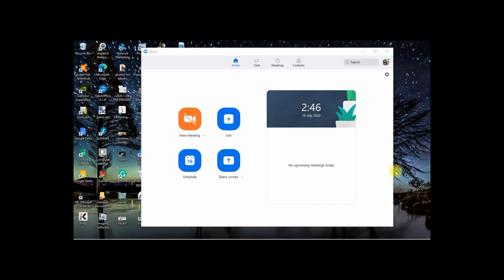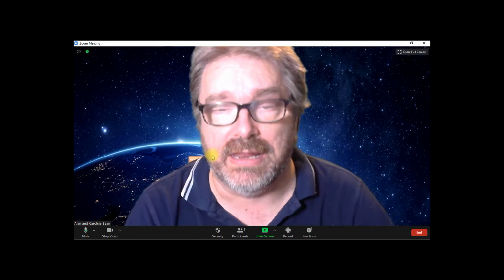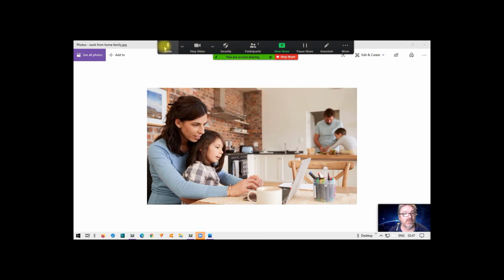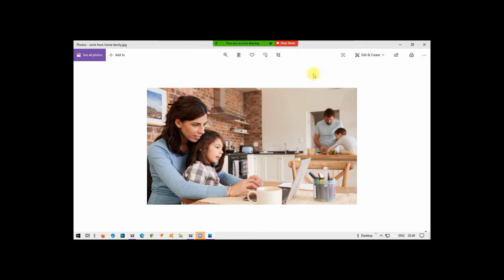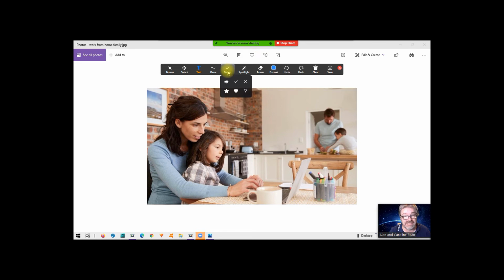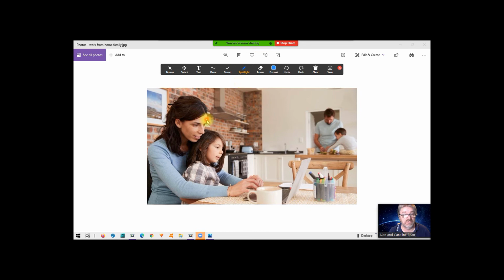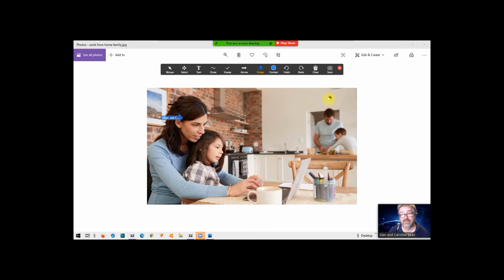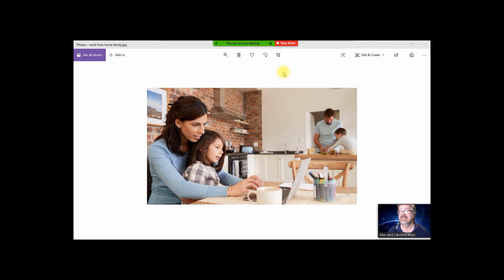BASIC SKILLS - How to use the Zoom menu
Learning how to use the Zoom menu can make online Zoom meetings run easier, and create more engaging Zoom calls

Zoom is designed for video conferencing, virtual meetings, virtual classrooms and chatting with your friends. Video calls and meetings are on the rise and Zoom is leading in this area. Zoom is a desktop-based app that makes having virtual meetings a lot easier.

Zoom is designed for video conferencing for up to 1000 participants.  The free version of zoom allows for up to 100 participants per meeting room.

You can also video chat or just use computer audio for voice chat.
In this video, I will show you how easily you can share a video from your computer screen to everyone.
There are tons of tools you can use on Zoom making life easier for online meetings.

The microphone I am using is the Blue Yeti
and the webcam is Logitech

I would like to thank the following providers for the intro music